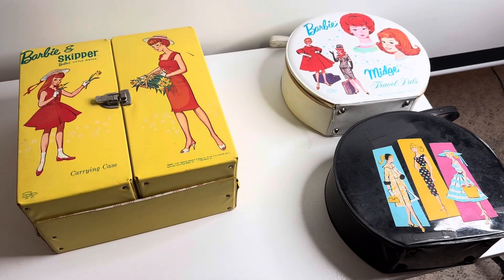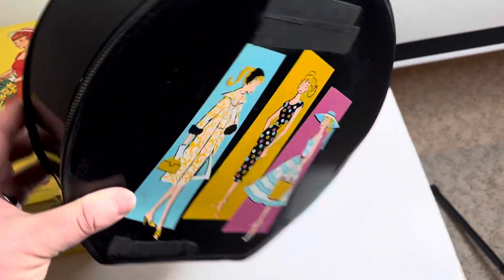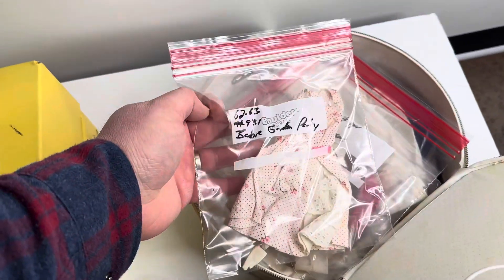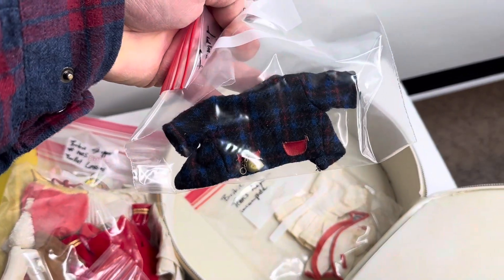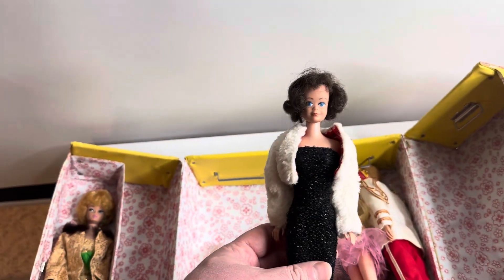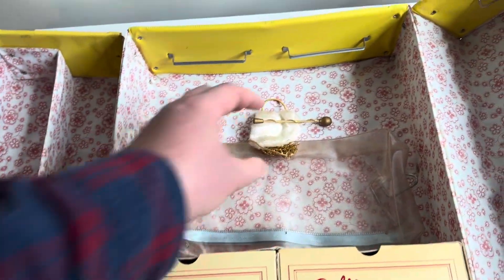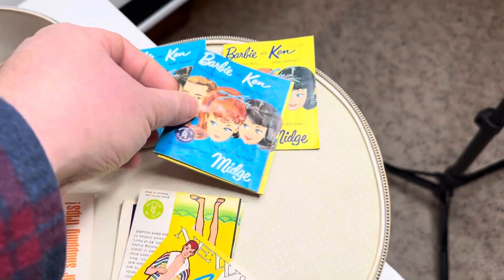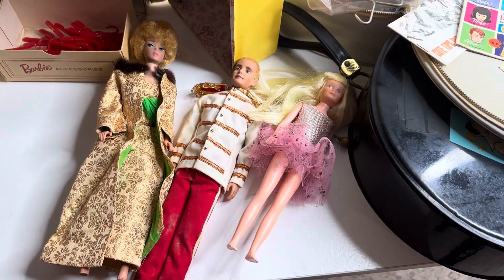I’m a Barbie Girl, in a Barbie World!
Mancave Dave here with a vintage Barbie pick up! Which Barbie isn’t my go to collectible of choice, it was pretty cool getting to learn more about this iconic figure!